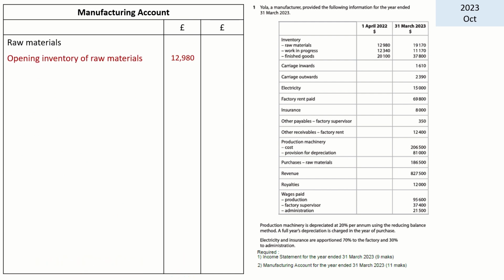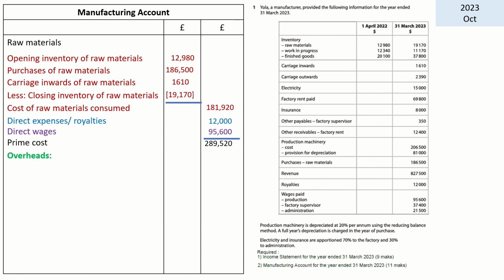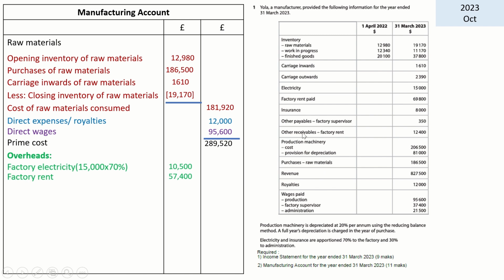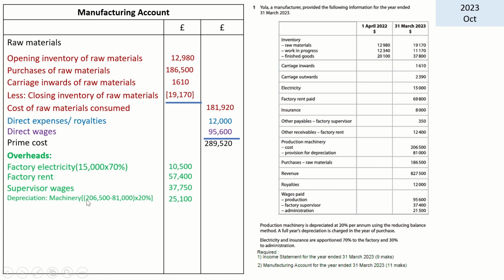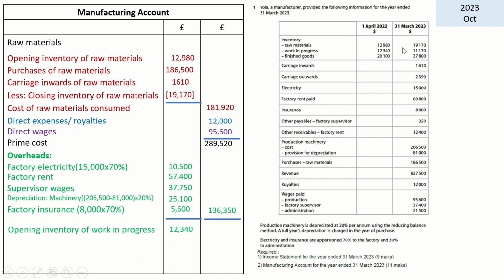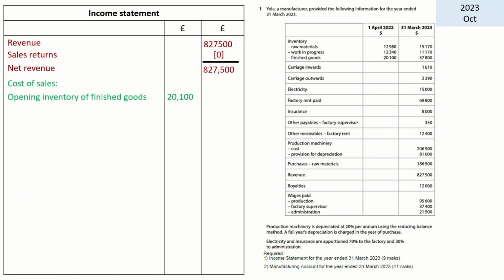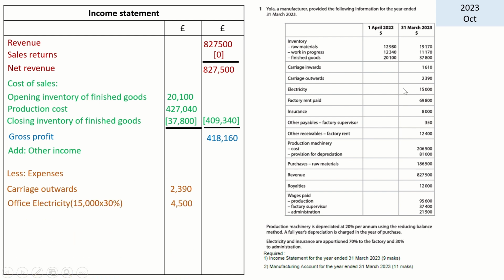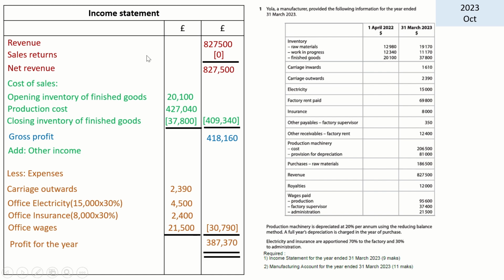Manufacturing Accounts Part 1.2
IGCSE Edexcel Accounting
- Types of inventory
- Components of manufacturing Accounts.
- Format of a manufacturing account.
- Edexcel IGCSE past paper question and solution.
Preparation of a manufacturing account and income statement.